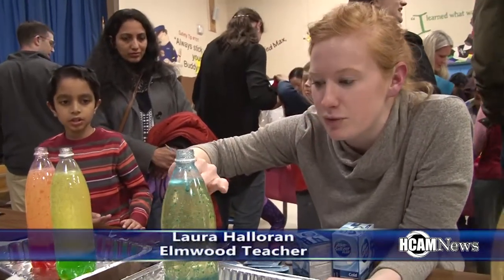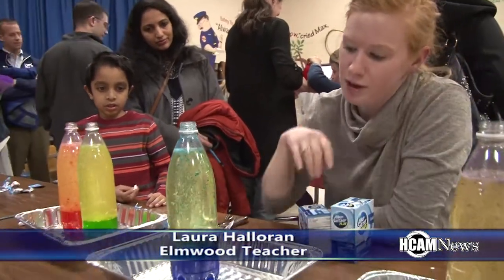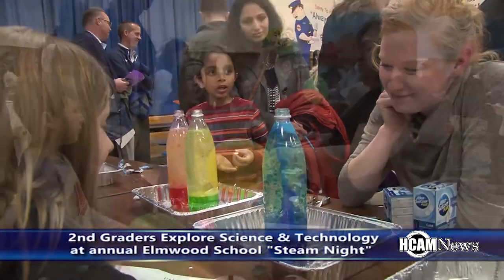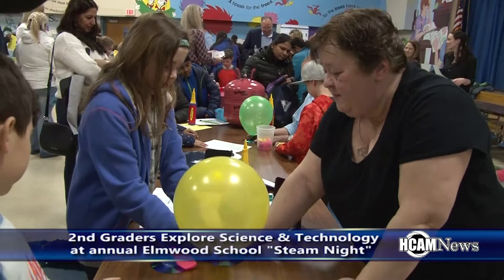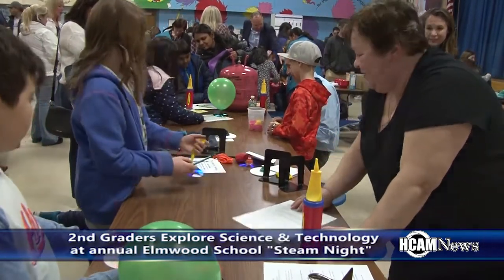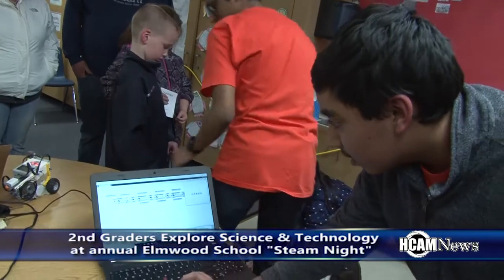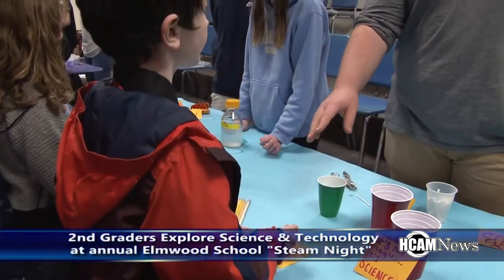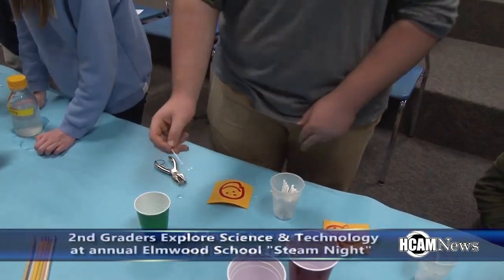2018 Elmwood Elementary Steam Night